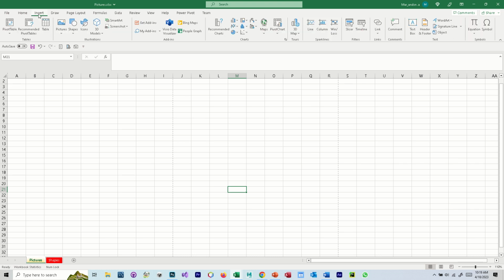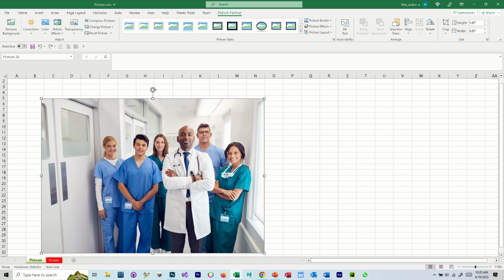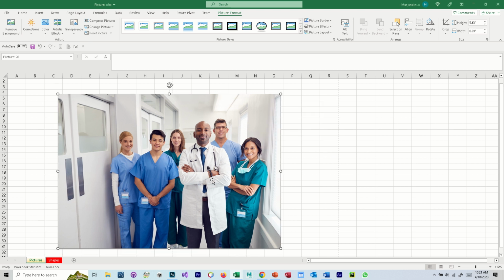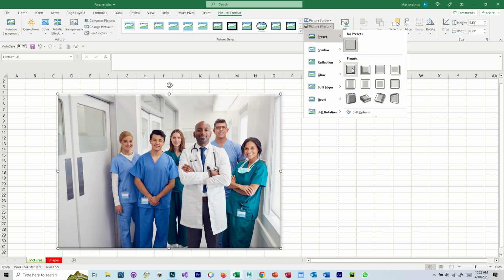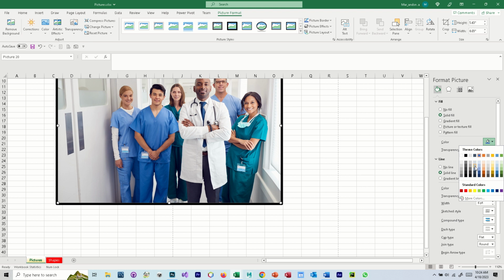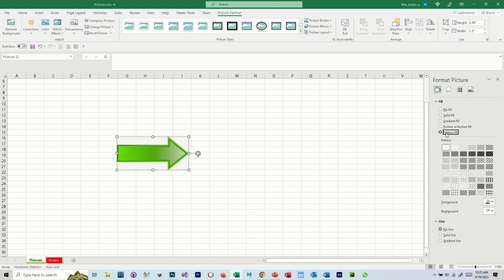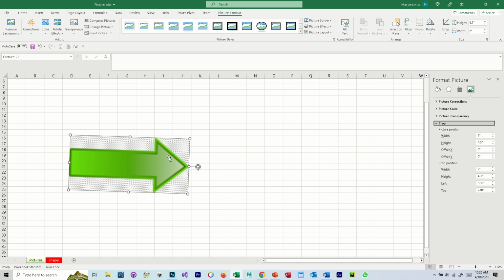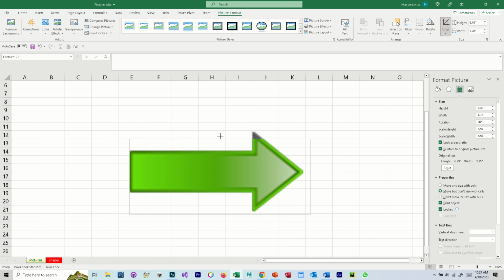Modify Pictures in Excel 2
A continuation from Part 1, students will learn how to format insert, and format pictures.